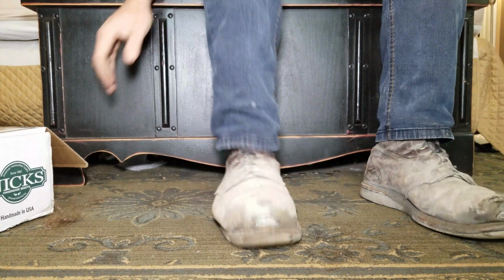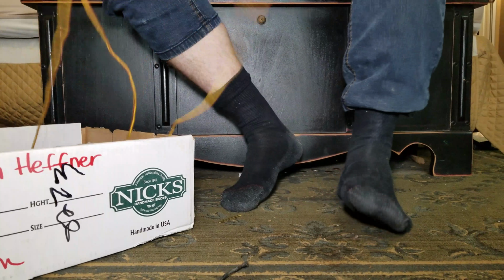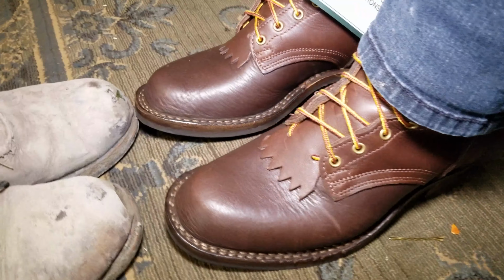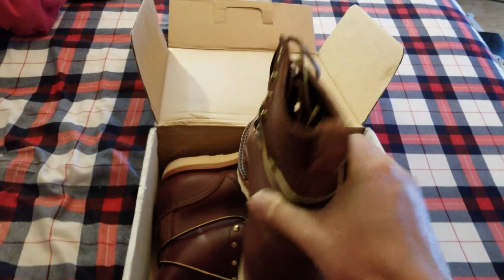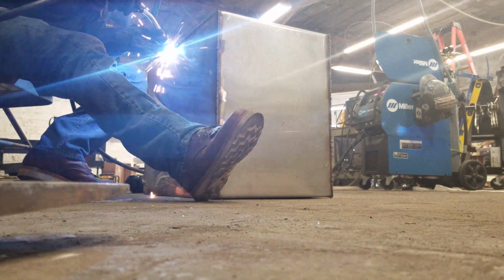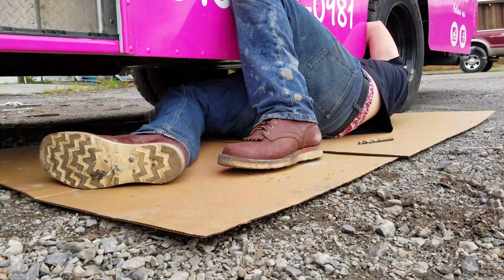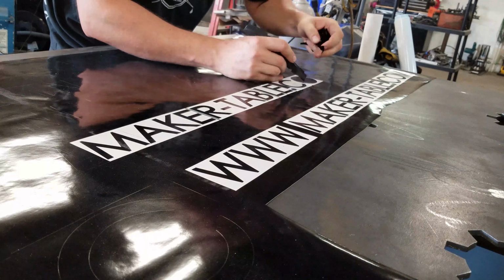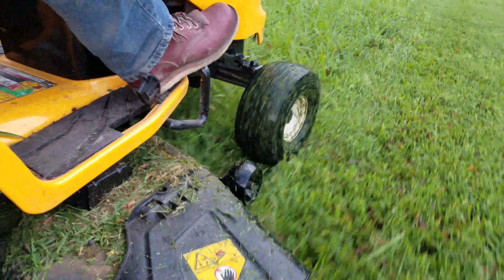100 Hour Challenge - Maker-Table Metal vs. Nick's Handmade Boots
We had the opportunity to take the 100 hour challenge from Nick's Handmade Boots, where we experience what it takes to break in a pair of their hand made leather boots.

Amazon Tools List